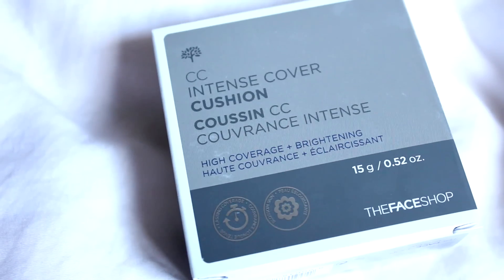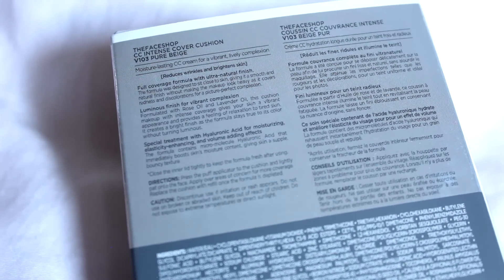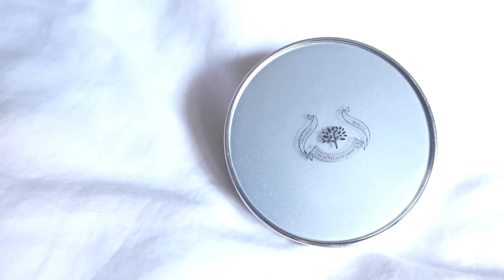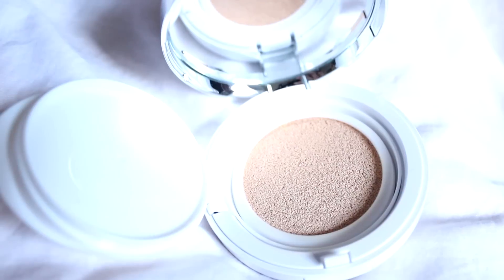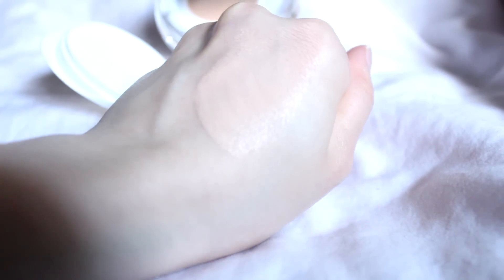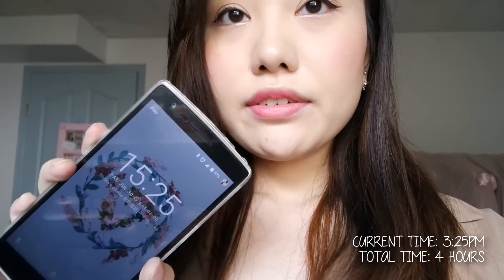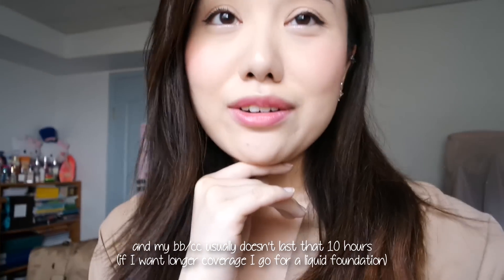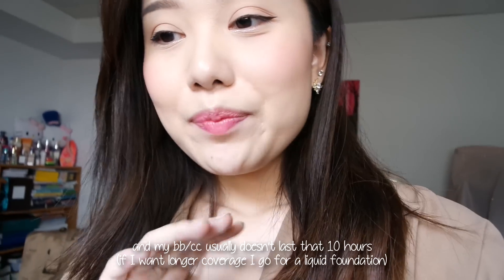The Face Shop CC Intense Cover Cushion First Impressions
♡ The Face Shop CC Intense Cover Cushion in V103 Pure Beige ♡

First impressions review of this CC cushion from TFS! I think this is great for someone who has normal/combo skin who likes a lot of coverage. It is quite thick compared to other cushion foundations. If you're looking for a dewy/glowy finish which still allows your natural skin to show through then this isn't for you. The selling point of this product is COVERAGE (hence the name intense cover lol).

The Face Shop Oil Control Water Cushion First Impressions

♡ Music ♡
Shou - French キッス

Leave your questions or comments below and I will try my best to reply to them!

♡ Nana